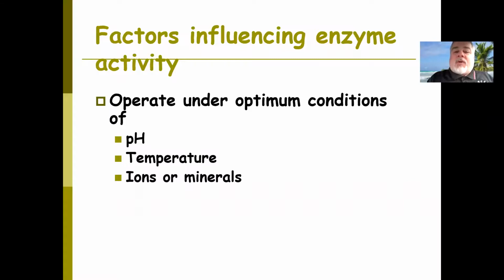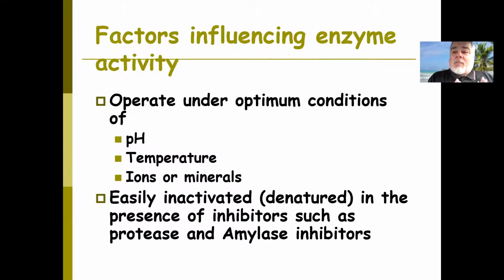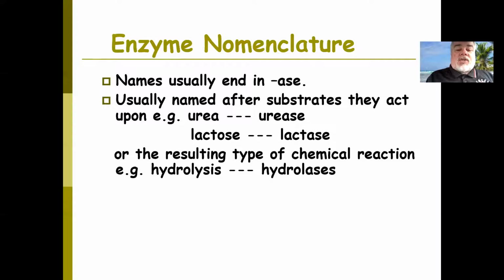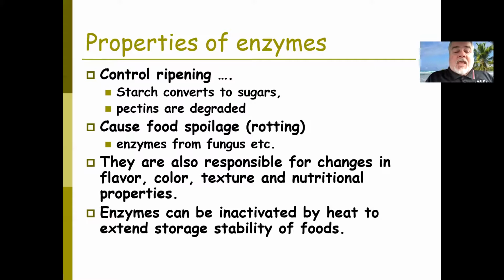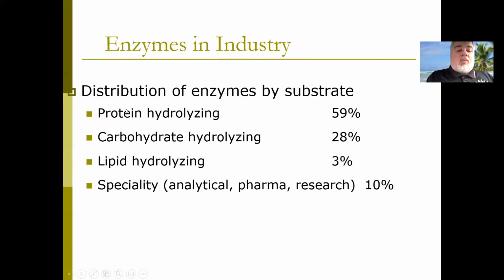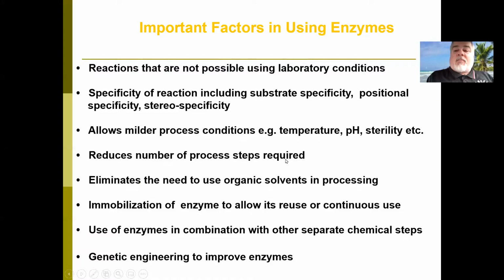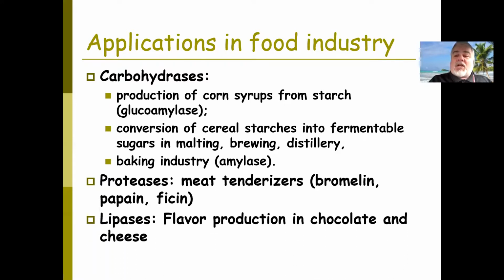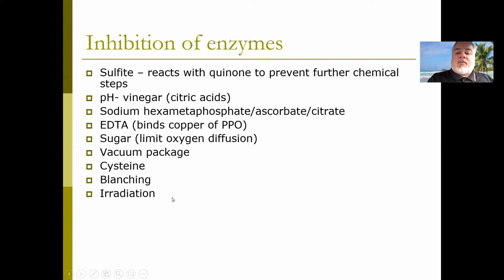09a2 Enzymes in Food Processing